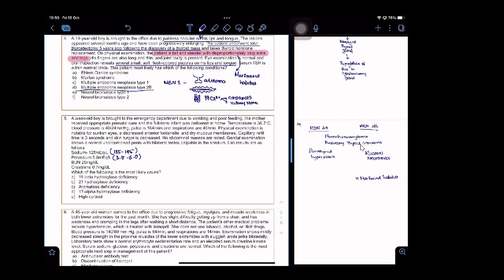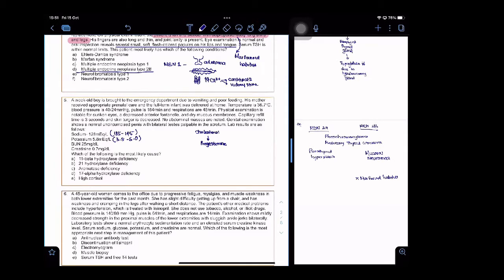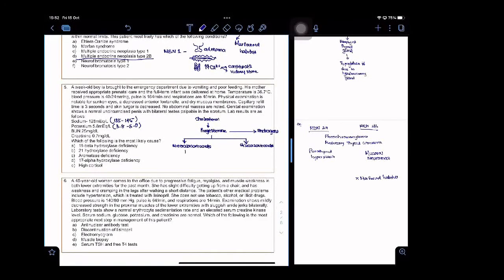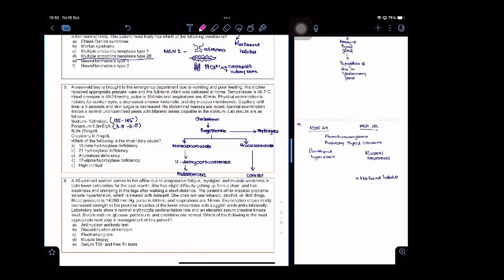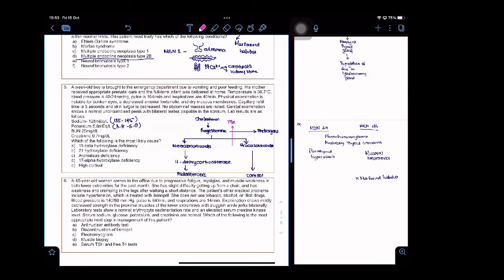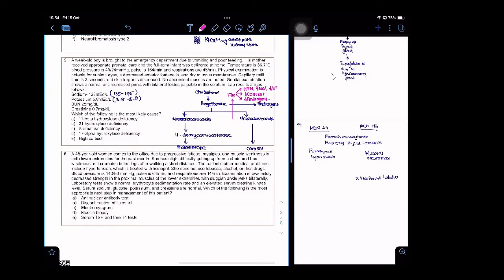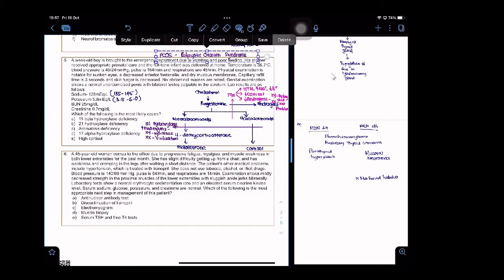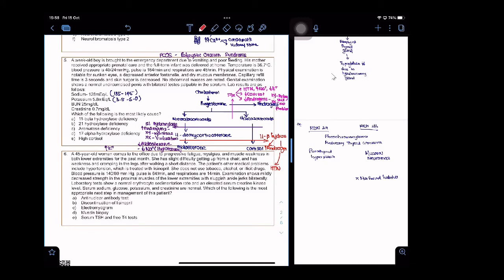Endocrinology Adrenal Gland Case Study 1- Congenital Adrenal Hyperplasia